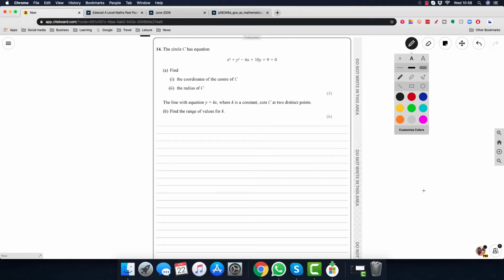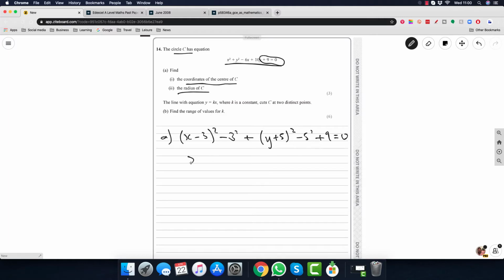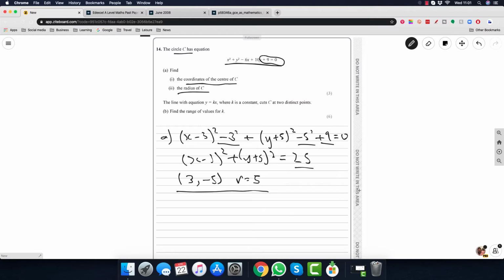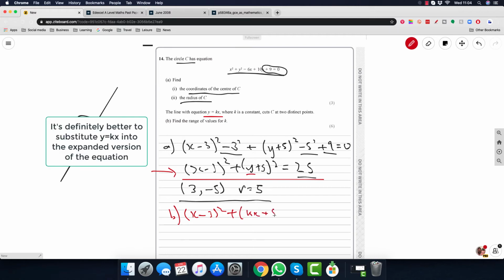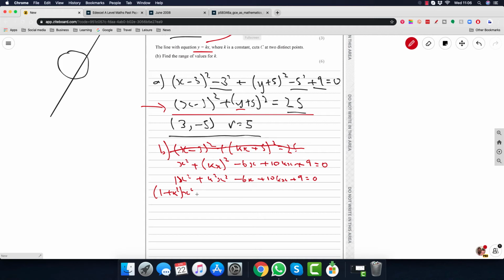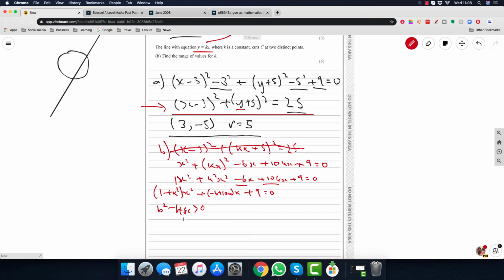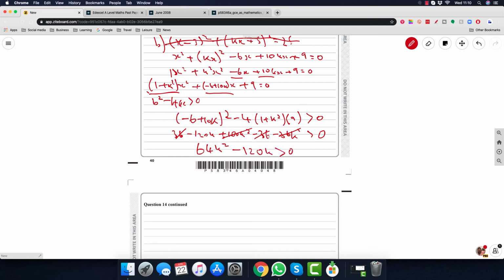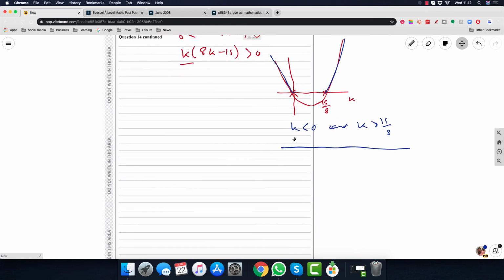May 2018 Edexcel AS level Maths Paper 1 - Question 14